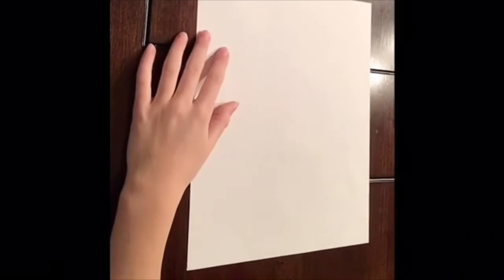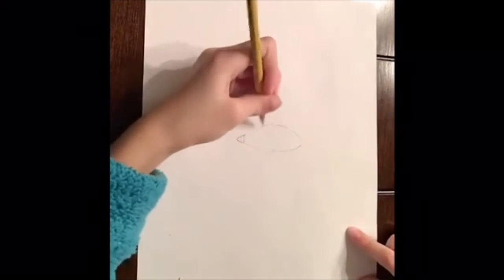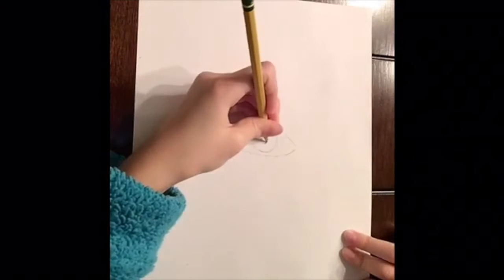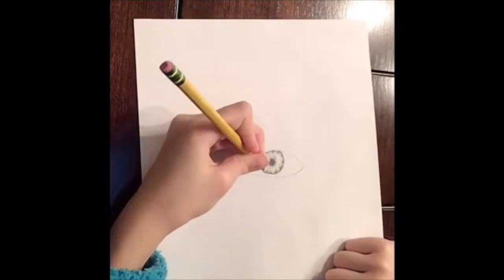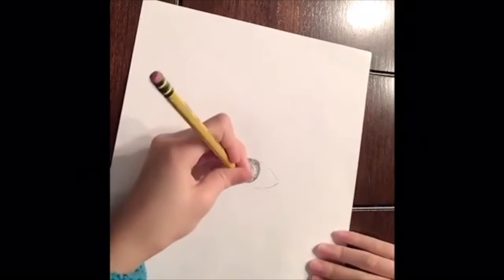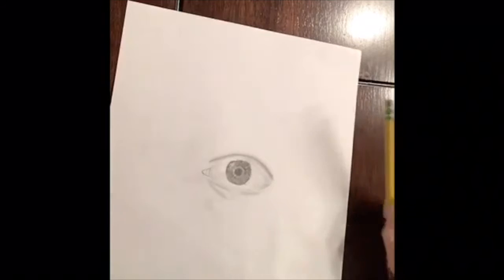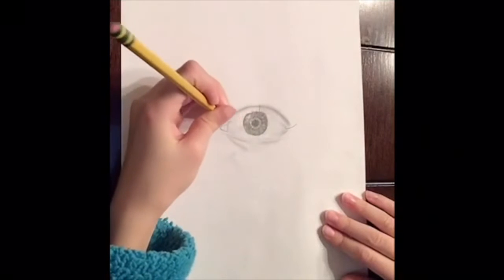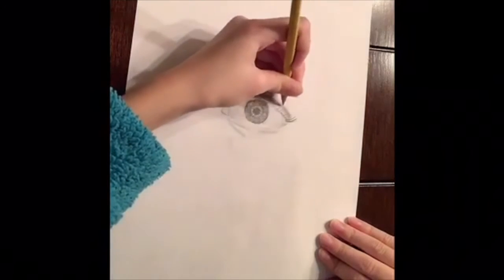Teens Create: Kate How to Draw an Eye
Join our local teens to explore your creativity through our new series of Teens Create YouTube videos. Local teens teach sketching, painting, baking, and more.

In our latest video, local teen Kate shares how to draw an eye. Learn how to create the shape of the eye and make the iris, pupil, eyelid, and eyelashes.

Topics range from sketching and painting, to baking and more! If you have a skill to share, please apply to be one of our Teens Create hosts!”